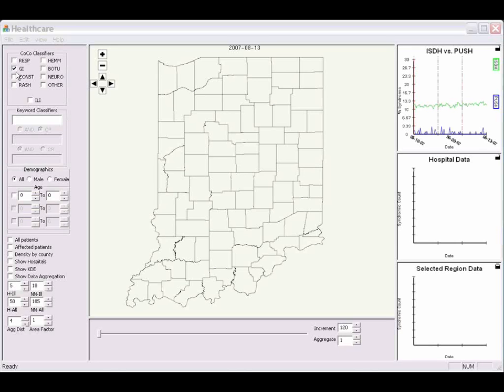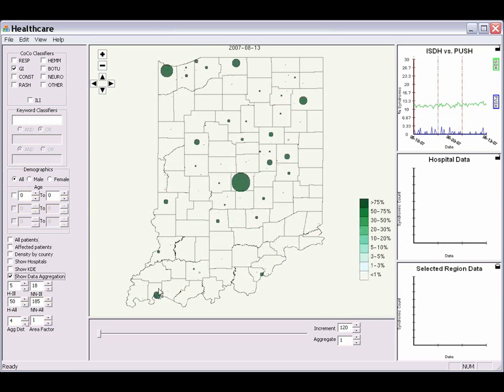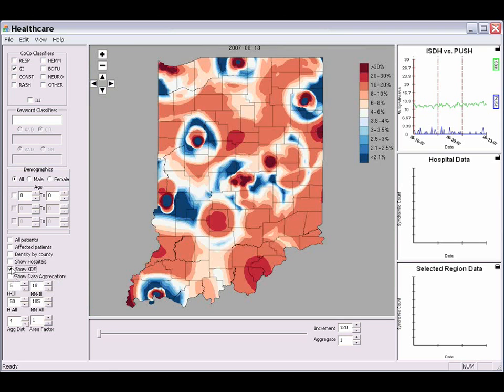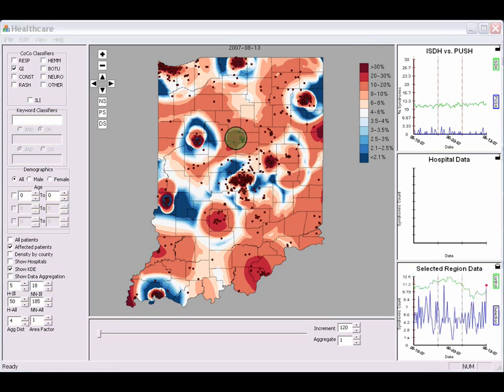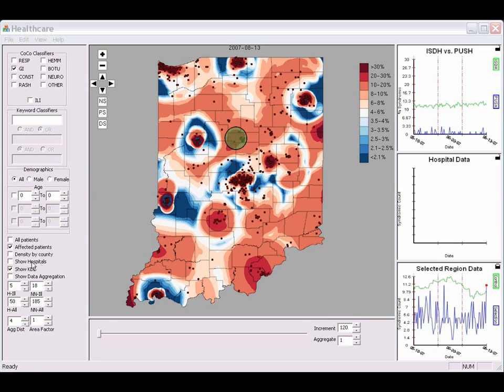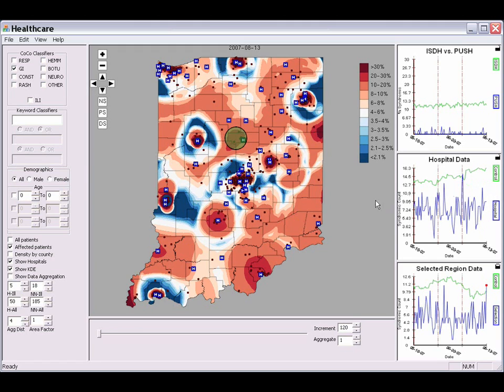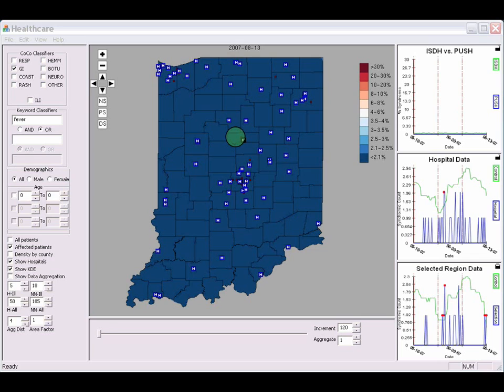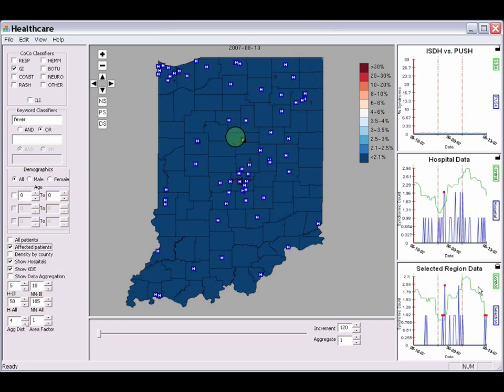LAHVA - Contextual Hotspots 2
This video demonstrates a typical hypothesis testing phase of syndromic hotspots. In this example, gastrointestinal syndromes are investigated.